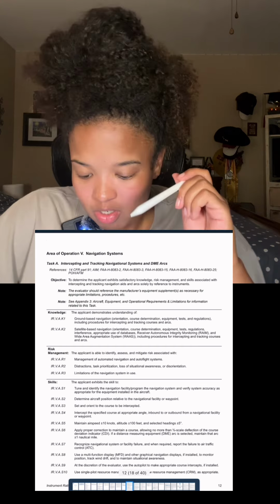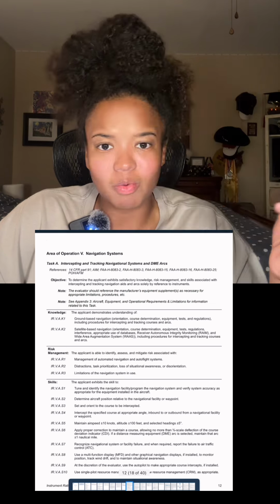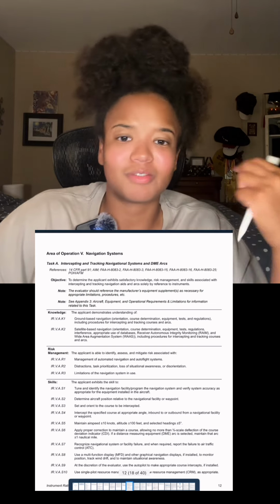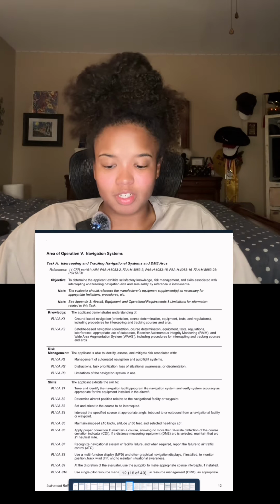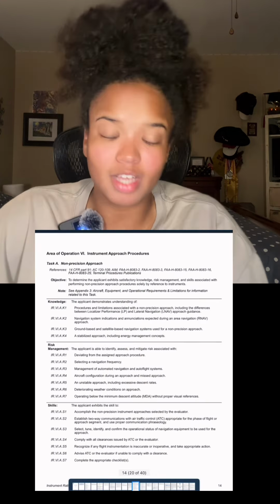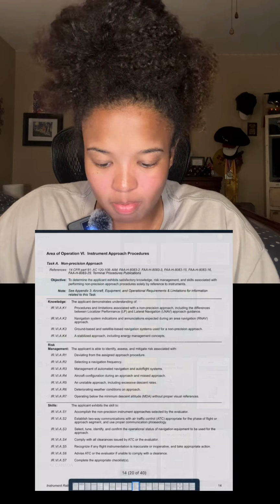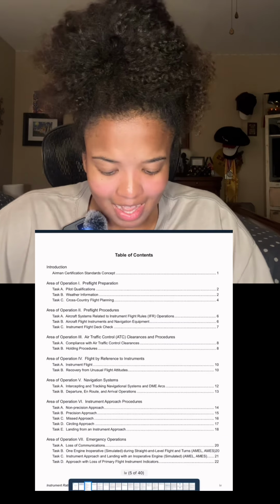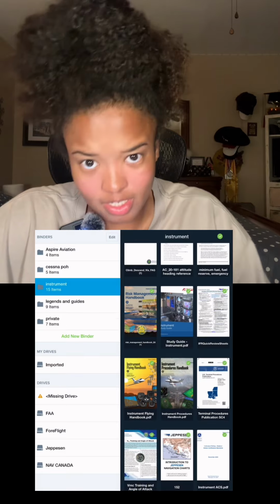October Instrument ACS Rundown Ep 1 ACS Part 3